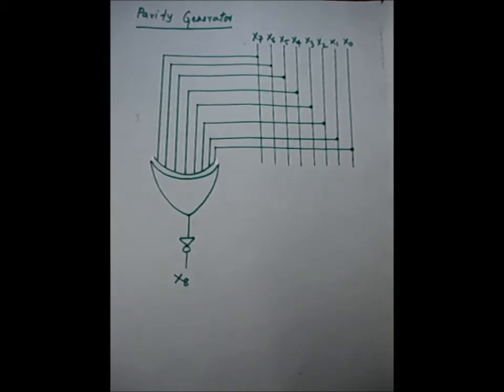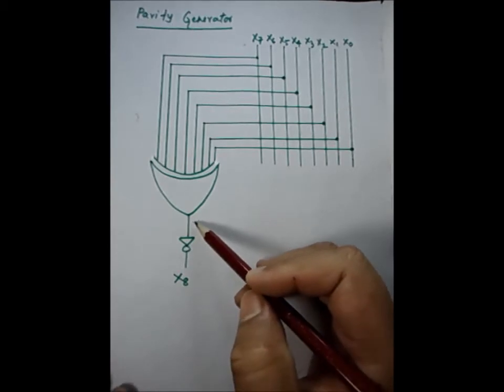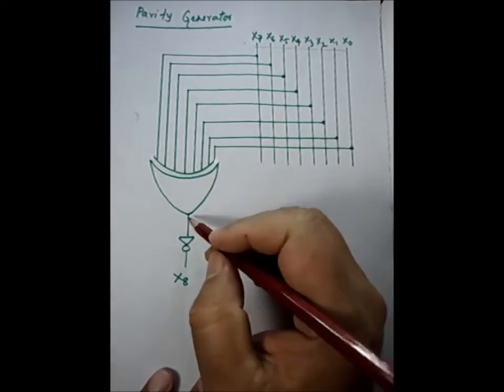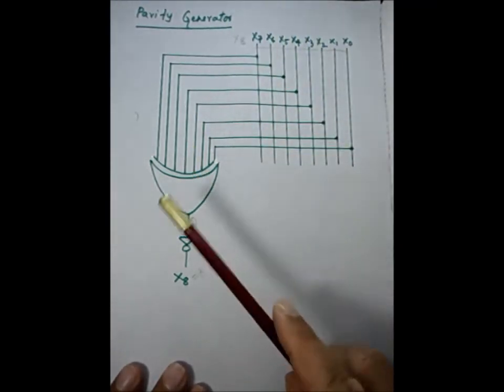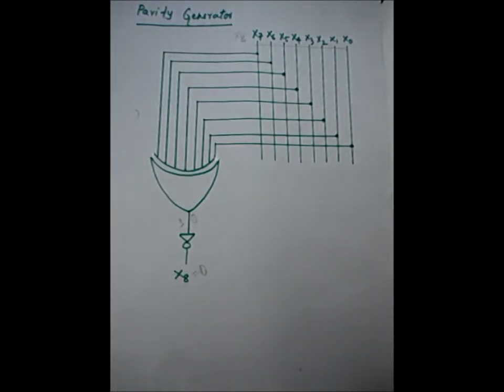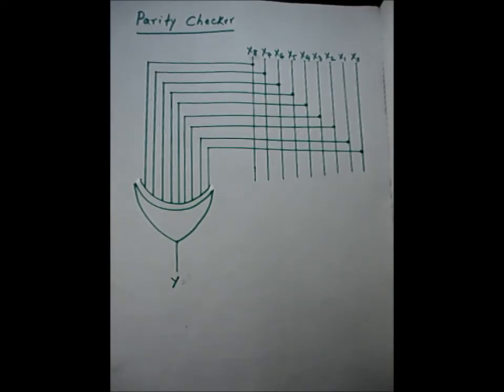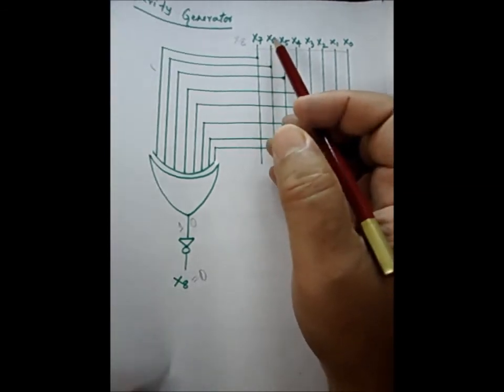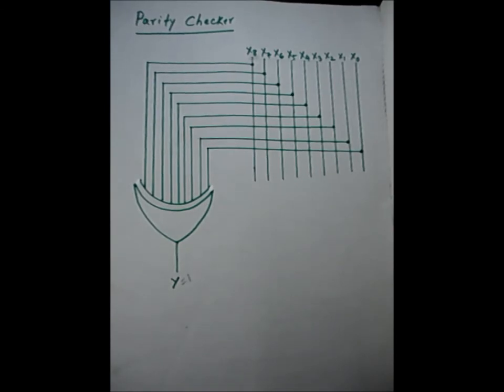Parity Generator & Parity Checker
Sanjarka Education presents Parity Generator & Parity Checker